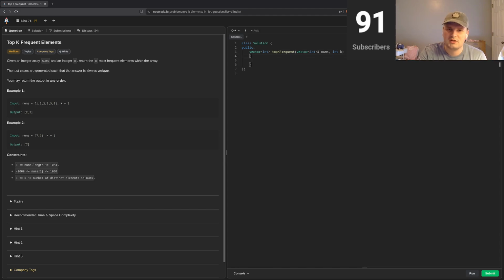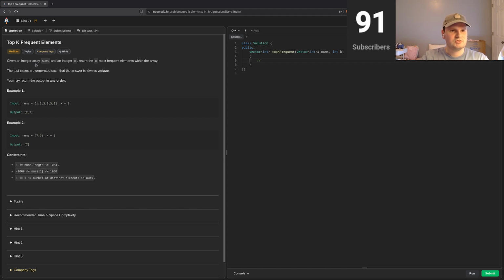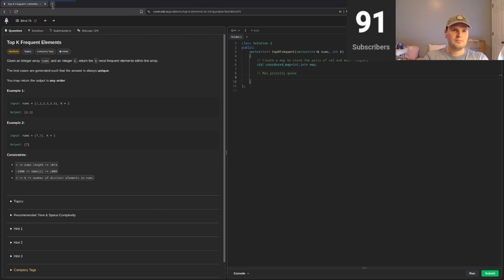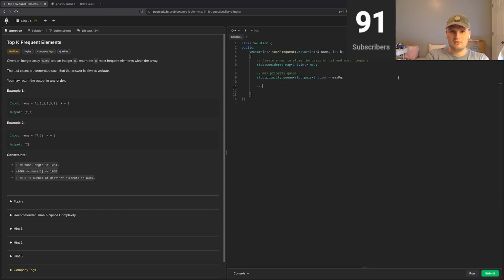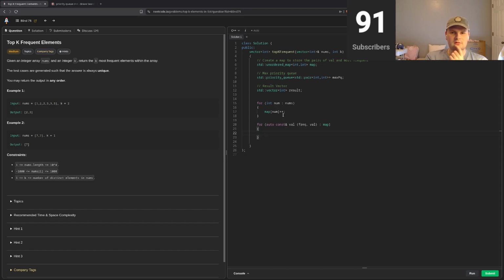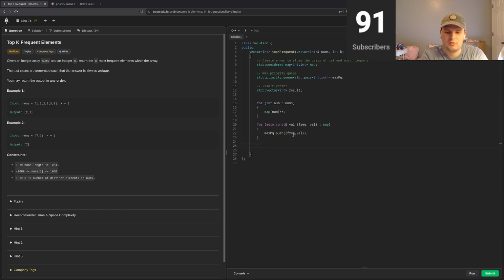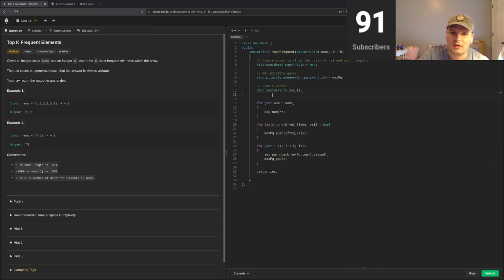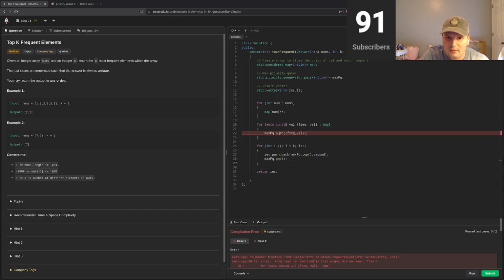Neetcode Day 5: Top K Frequent Elements in C++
I am open to feedback but please help make this a positive community!

I am still learning data structures in C++. Practice will help!